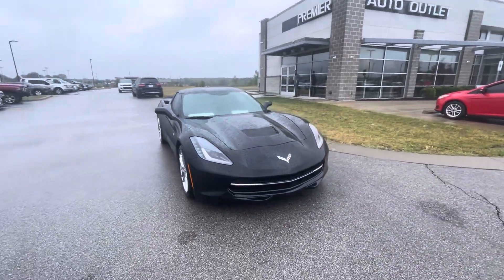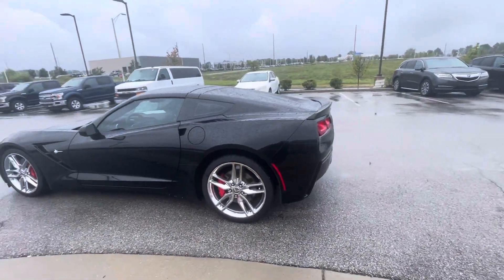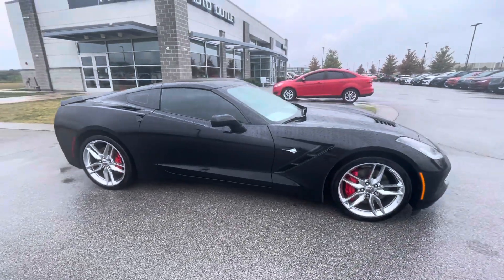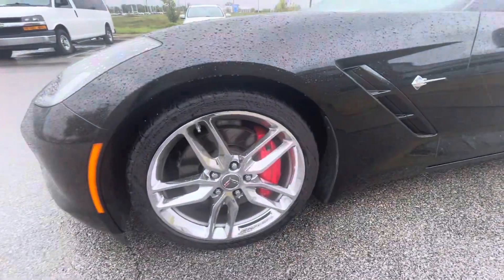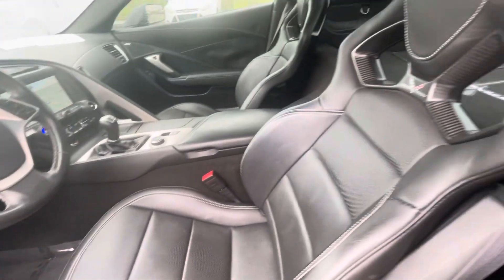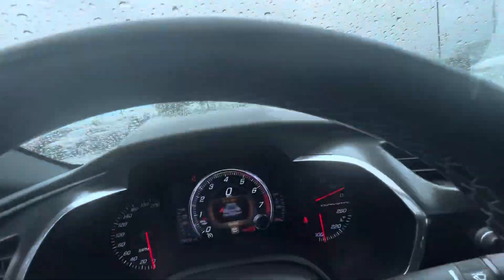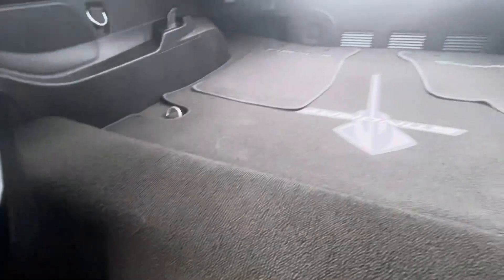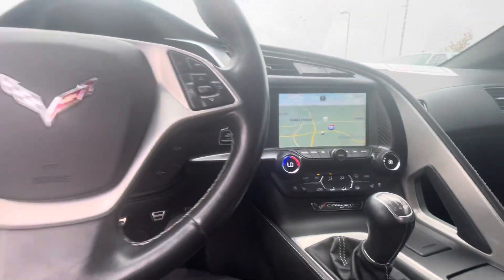2014 Chevrolet Corvette Stingray Z51 for Steven from gustheamericarguy